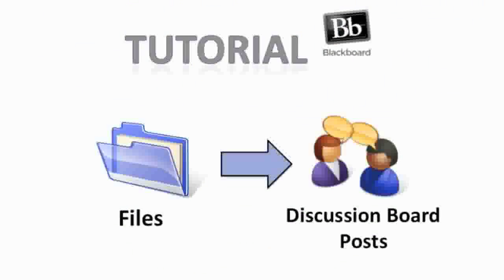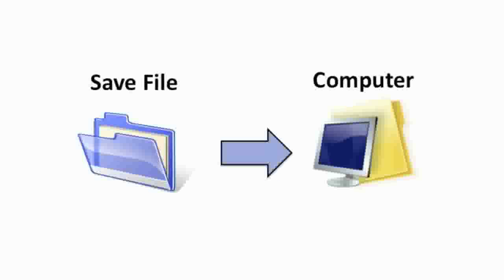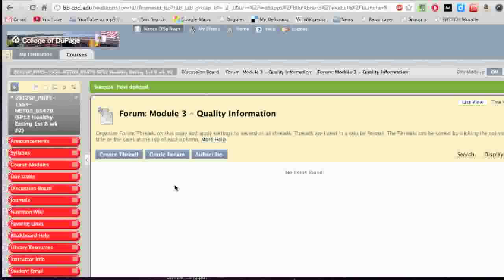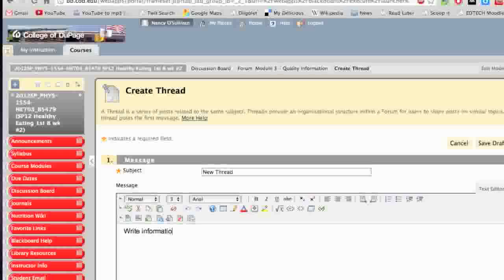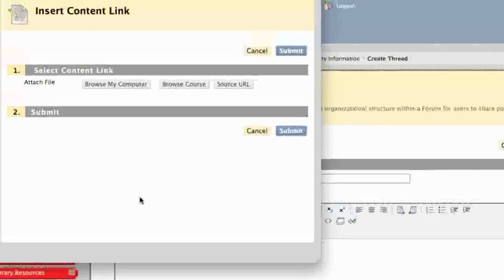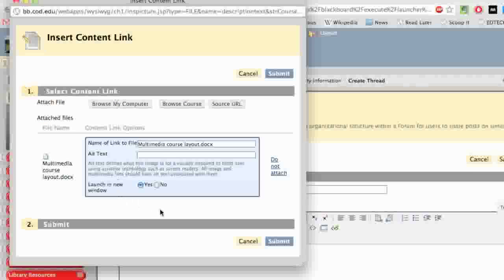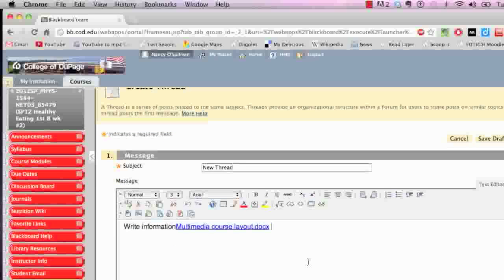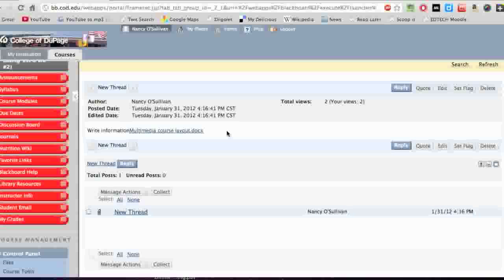Blackboard- Attach File to the Discussion Board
This is a tutorial explaining how to attach a file to the discussion board.